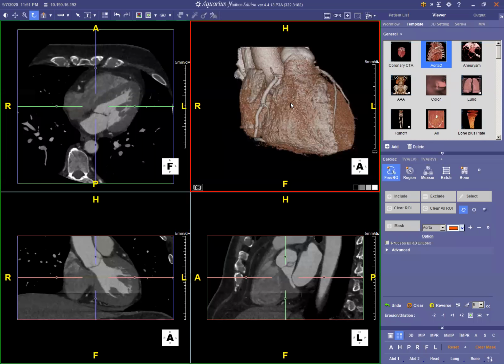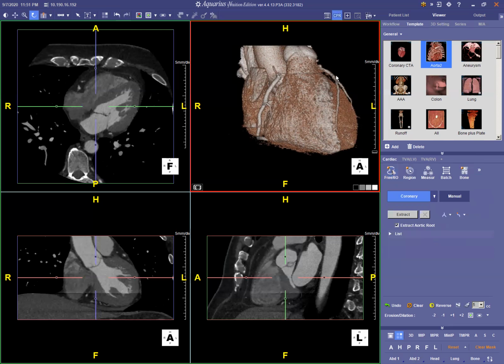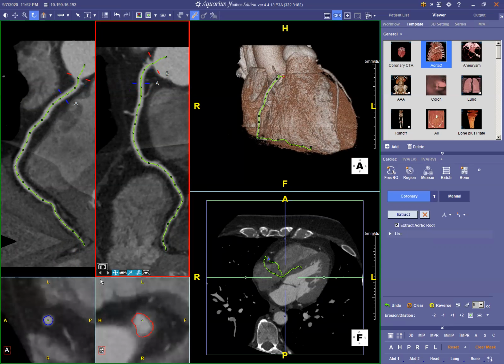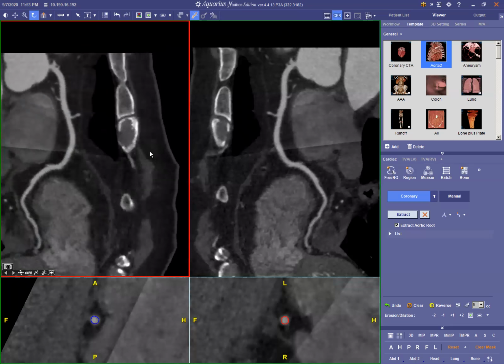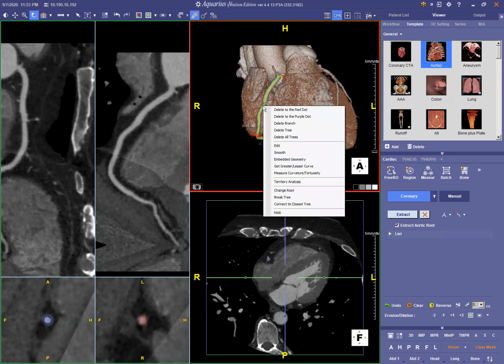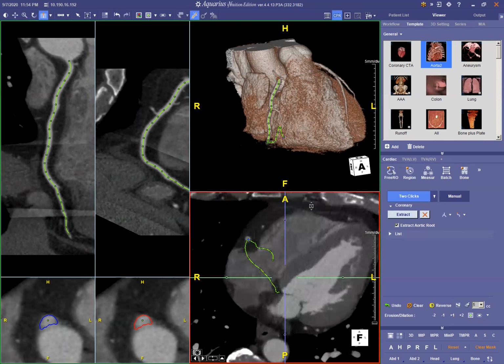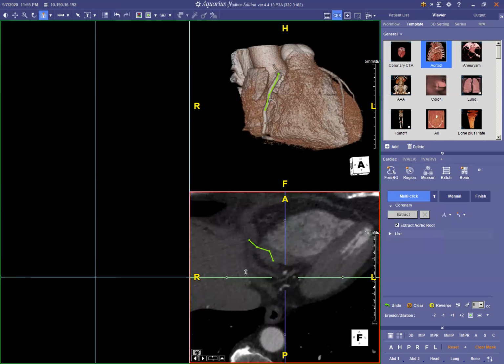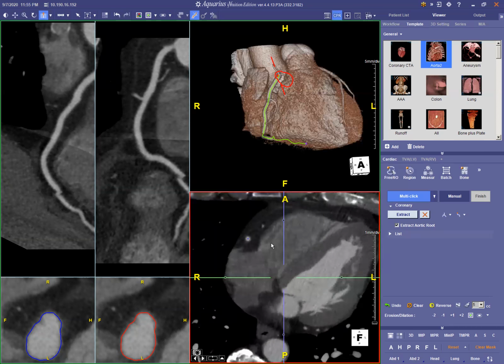Curved Planar Reformat Tool